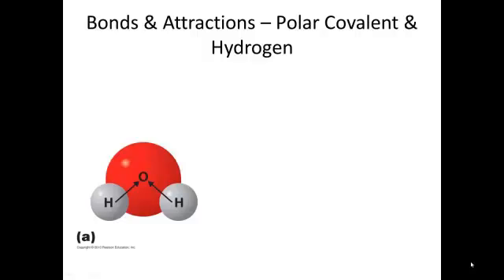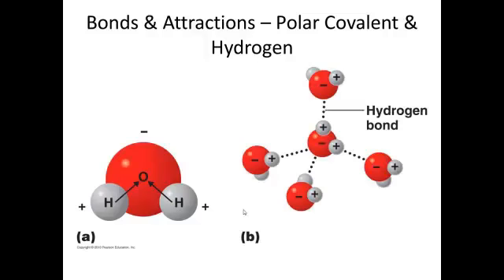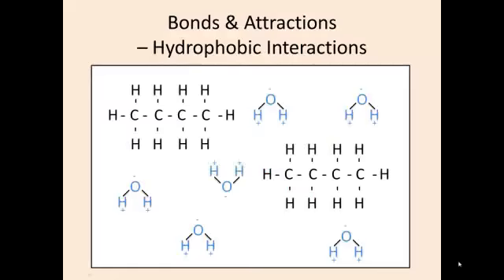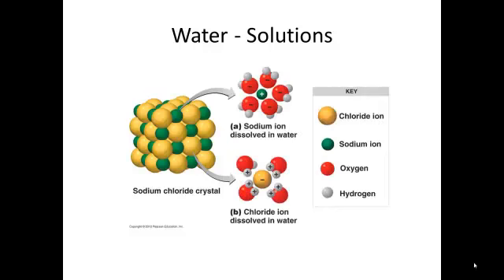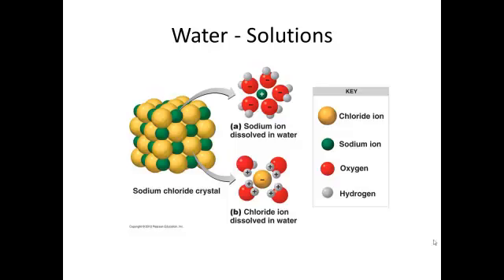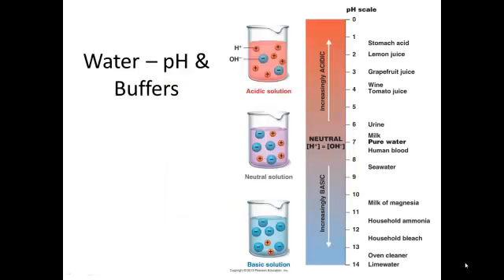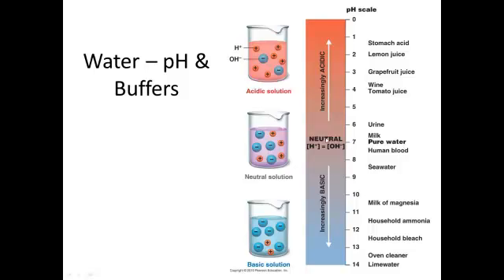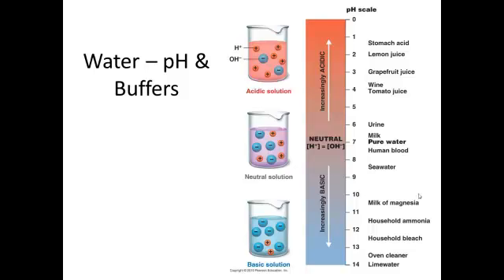Properties of Water